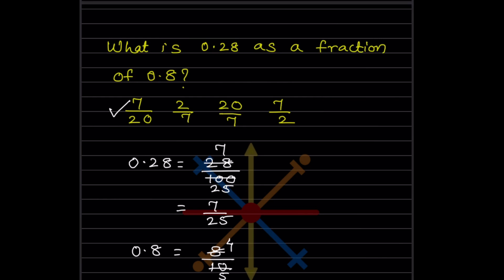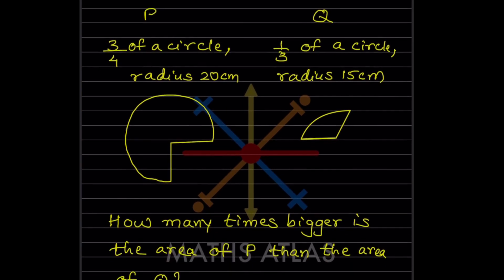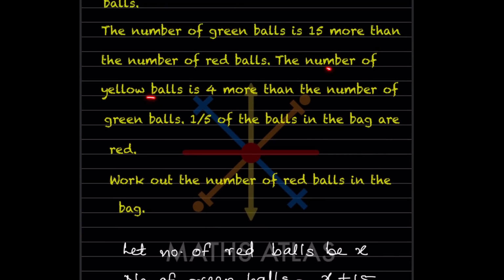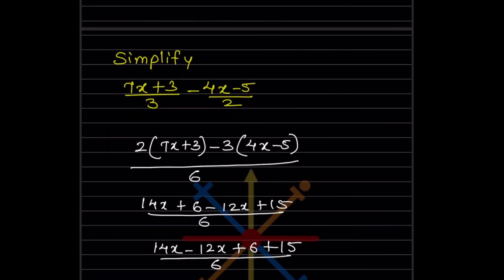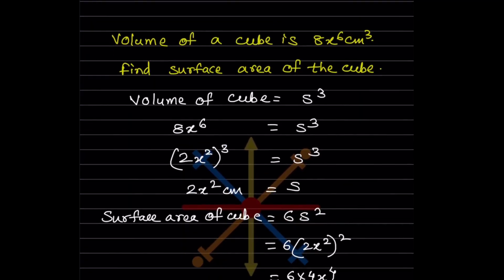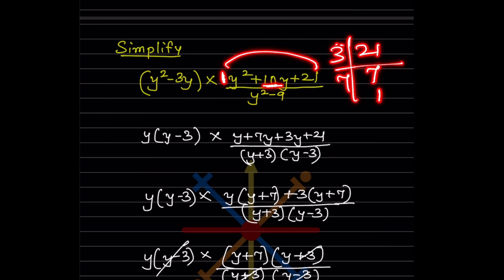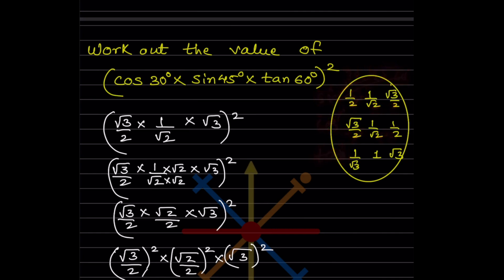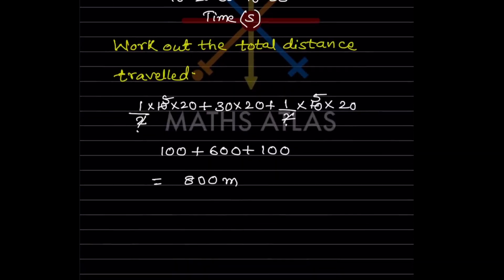AQA GCSE Maths Higher Paper 1 | part 2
In this comprehensive video, we'll dive deep into the AQA GCSE Maths Higher Paper 1 (Non-Calculator) .We'll go through each question step-by-step, providing detailed explanations and strategies to help you master the key topics and skills tested on this paper.
Whether you're aiming for a top grade or just need some extra support, this video has you covered. We'll cover a wide range of topics, including equations of lines, fractions, percentages, congruence, standard form, index laws, Venn diagrams, rate problems, sequences, vectors, and much more.
By the end of this video, you'll have a strong understanding of the exam format, question types, and techniques needed to excel on the GCSE Maths Higher Paper 1. Don't miss this opportunity to boost your confidence and performance in your upcoming exams!

GCSE Maths
GCSE Maths Higher
GCSE Maths Paper 1
AQA Maths
Maths Revision
Maths Tutor
Maths Exam
Maths Preparation
Maths Tips
Maths Strategies
Maths Education
Maths Learning
AQA GCSE Maths
GCSE Maths Past Papers
GCSE Maths Revision
Maths Mark Schemes
Maths Exam Preparation
Maths Practice Papers
Maths Model Solutions
Maths Exam Format
Maths Exam Structure
Maths Exam Techniques
Maths Exam Topics
Maths Exam Strategies
Maths Exam Tips
Maths Exam Resources
Maths Exam Help